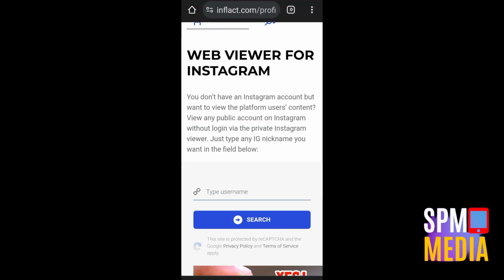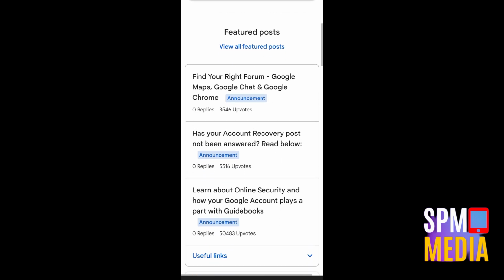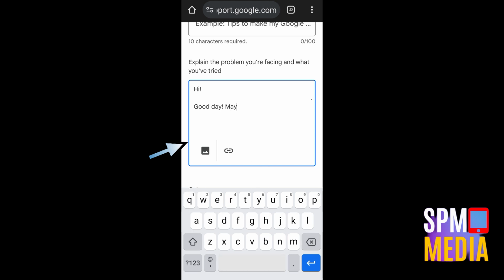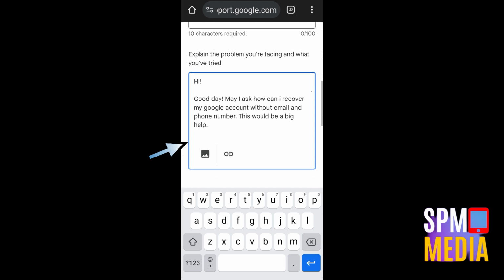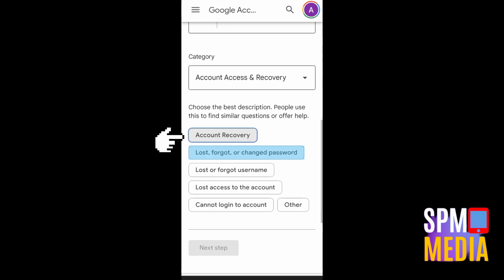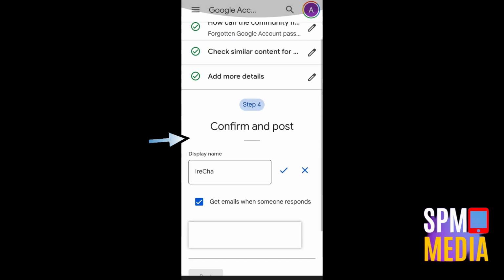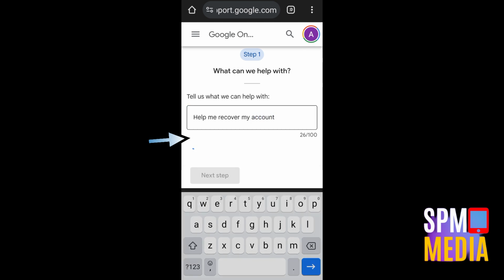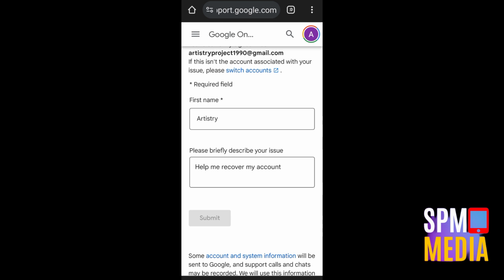Recover Hacked Google Account Without Email and Password 2024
In this video, we'll guide you through the steps to recover your hacked Google account even if you don't have access to your email or password. Follow these steps carefully to regain control of your account.